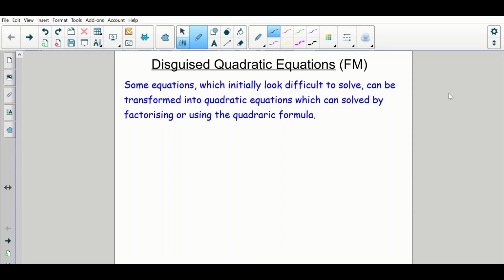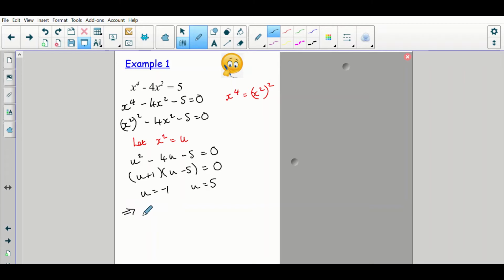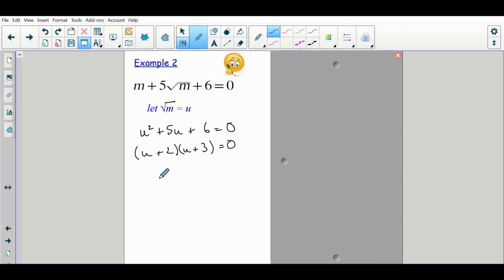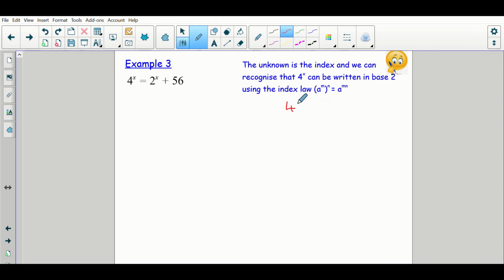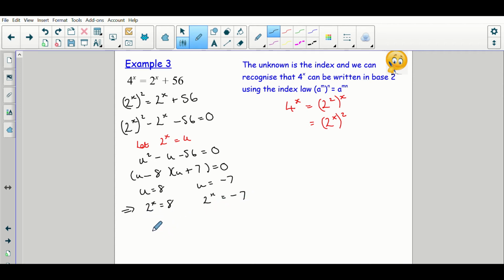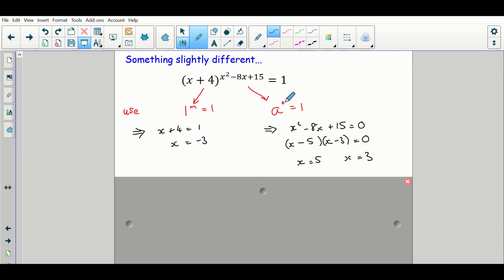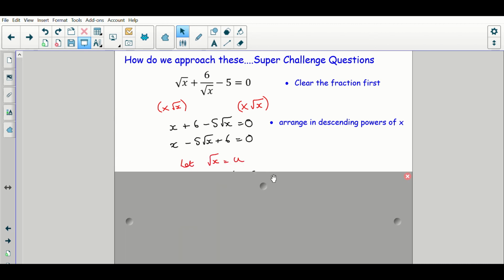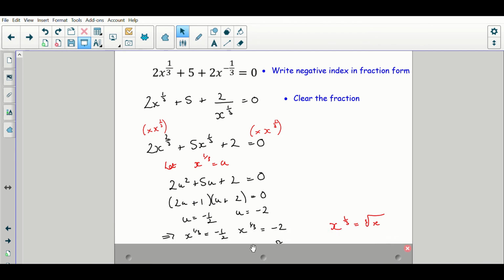Disguised Quadratic Equations